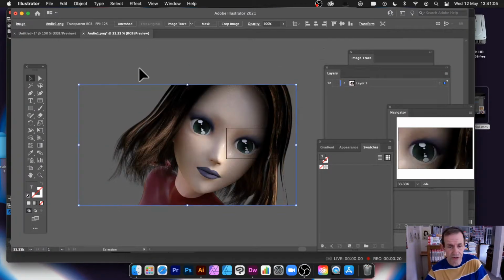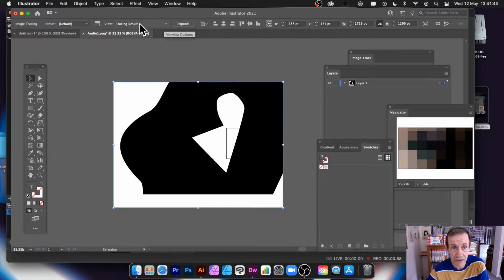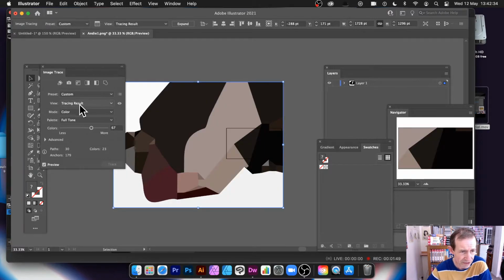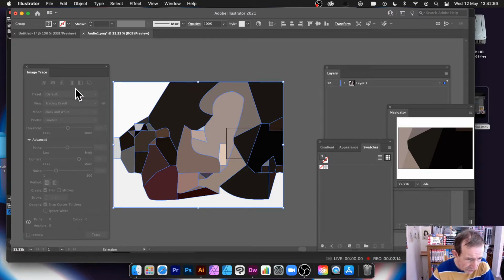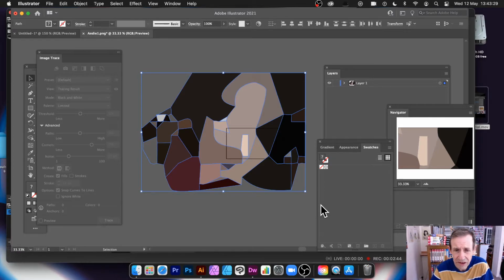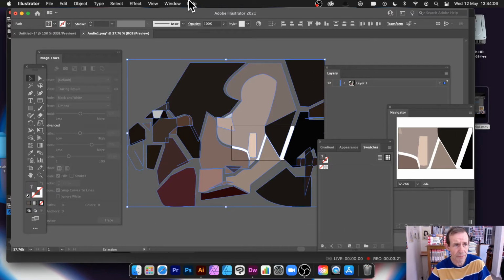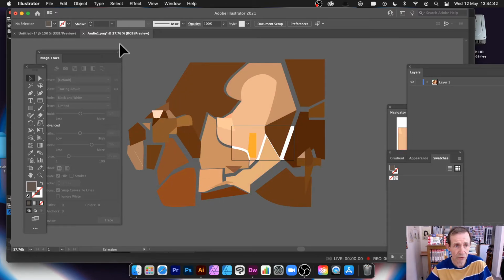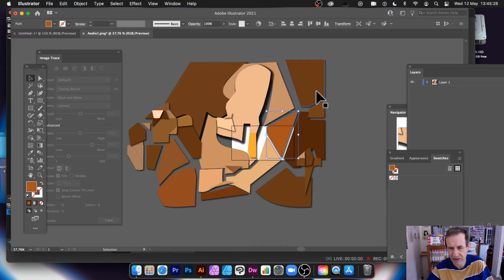Mosaic Effect In Illustrator | Crop | How To Tutorial | Trace | Graphicxtras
Illustrator Tutorial : Mosaic effect using cropped image tutorial , how to create  a quick mosaic effect using the crop image feature in Illustrator along with use with the image trace and color effects